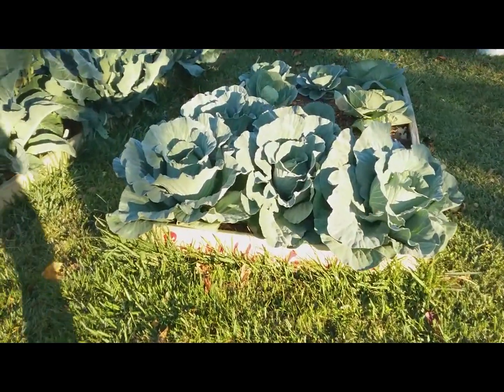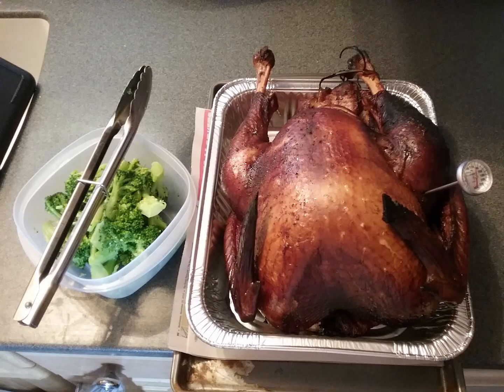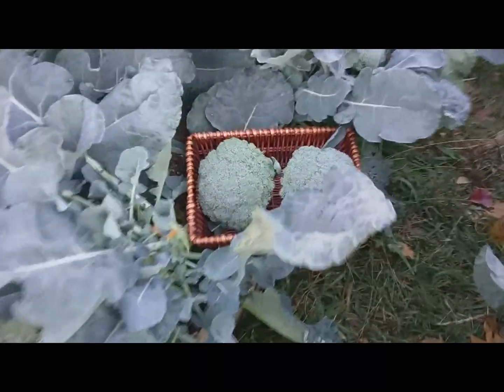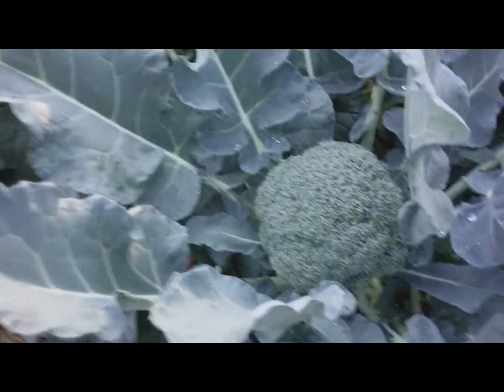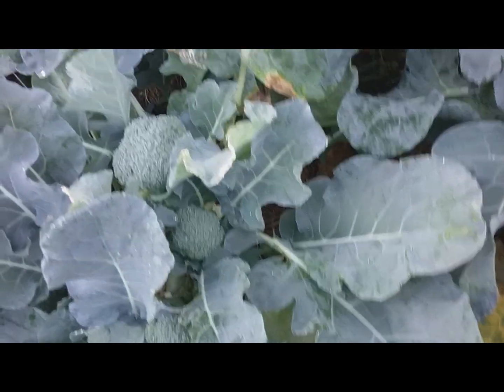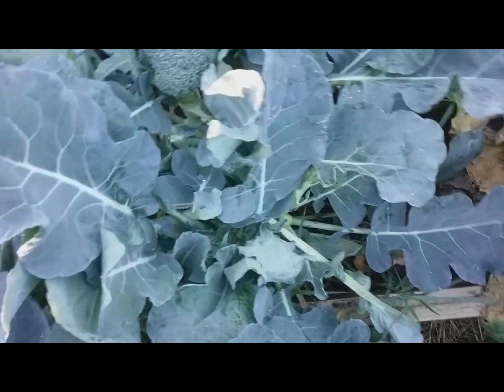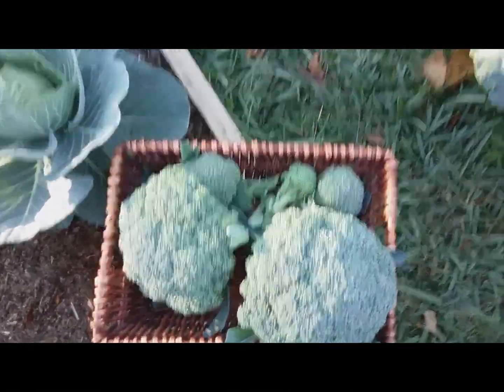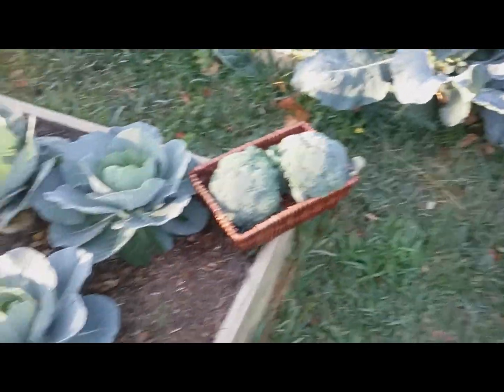Midseason harvest- Fall 2019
Welcome to Bright Idea Gardens. Grow Me Something Mister! shares a midseason harvest of broccoli. RoundVillage Life